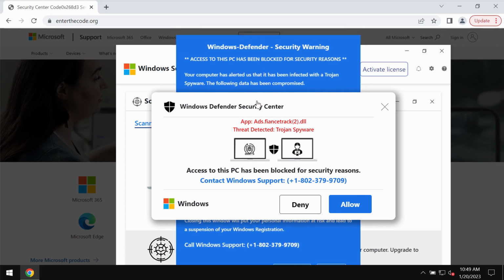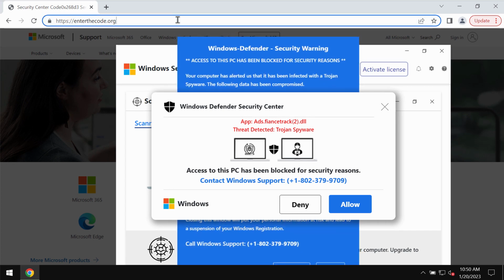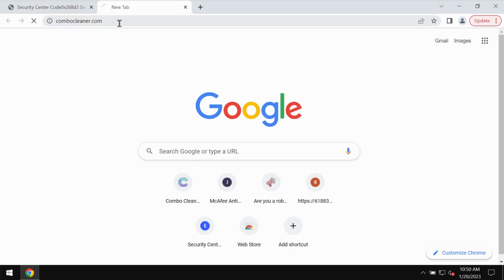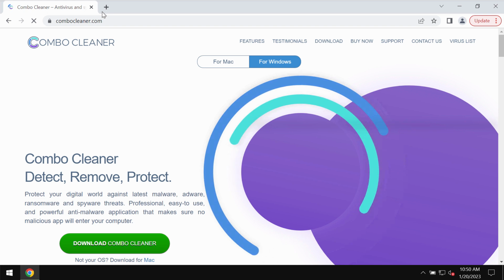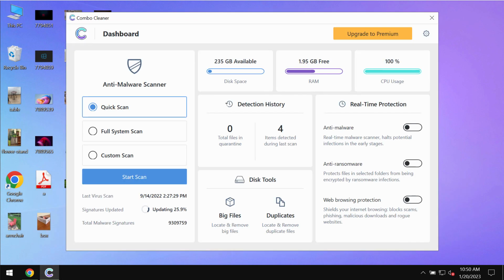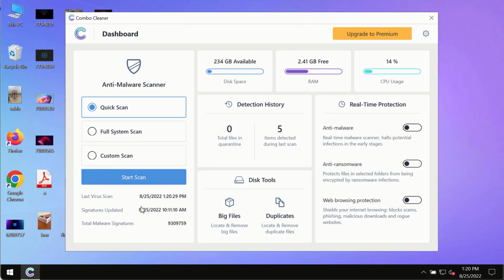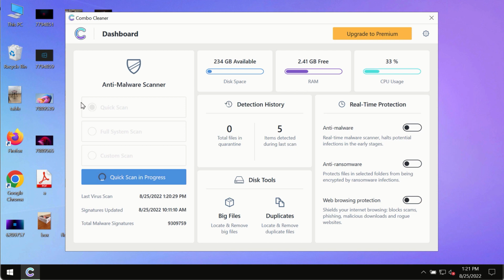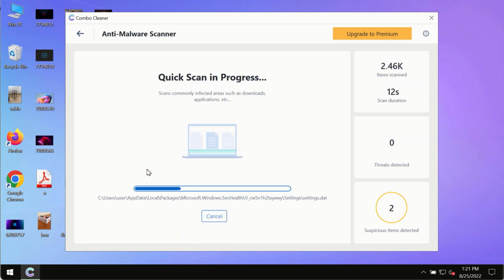fake Windows Support alert removal.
It displays fake Windows Support alerts that try to make you scared about the condition of your computer. There are some online hackers who stand behind these pop-ups. Don't interact with them! Don't call this fake Windows Support number, since it is controlled by fake Microsoft technicians. Get rid of these pop-ups with Combo Cleaner Antivirus via the official or, optionally, follow the manual suggestions given in the video tutorial to fix your browser.